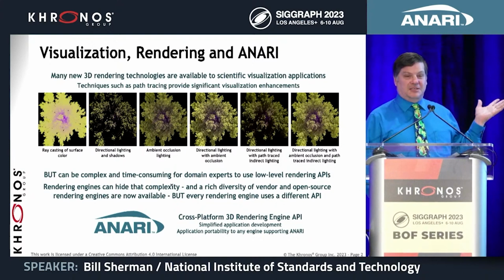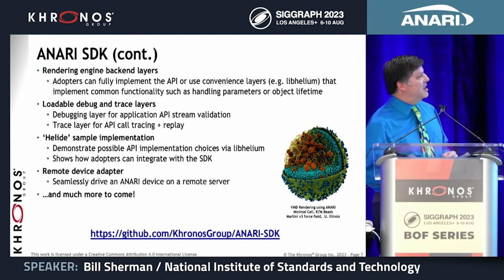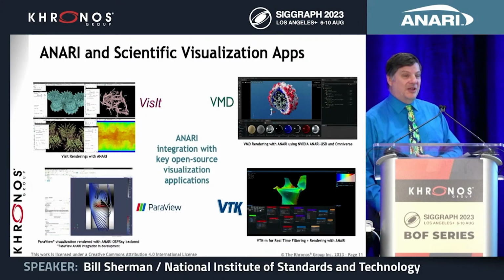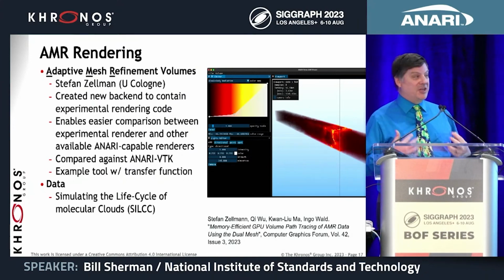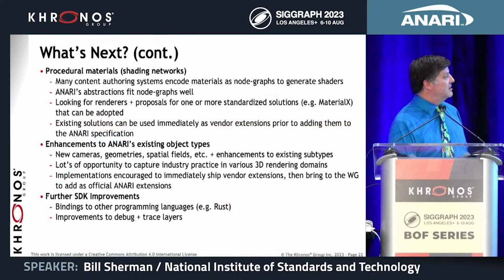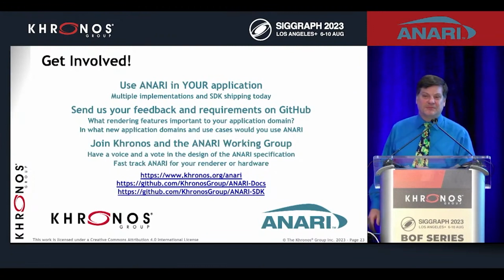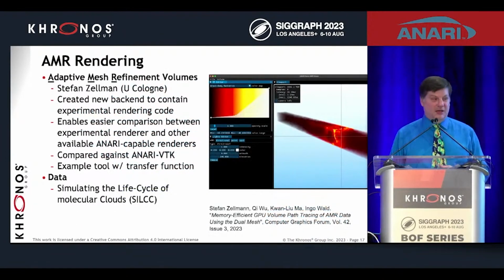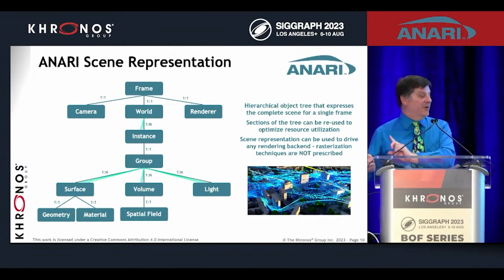ANARI - The Industry's First Portable Rendering Engine API - SIGGRAPH 2023 BOF Session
ANARI is the industry's first cross-platform API to describe scenes independently of rendering techniques, giving practitioners in domains such as scientific visualization the ability to rapidly access the latest rendering engines without needing to be low-level graphics experts. Join researchers, developers, and industry experts as they share insights on ANARI's capabilities, discuss best practices for ANARI applications, and showcase innovative use cases.

Presenter: Bill Sherman (National Institute of Standards and Technology)